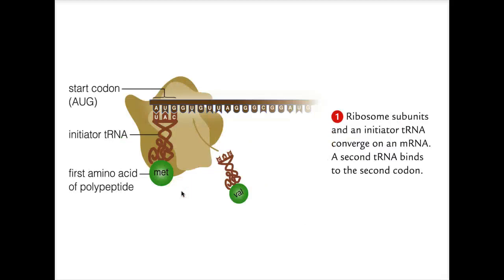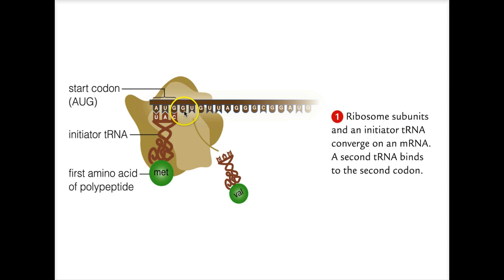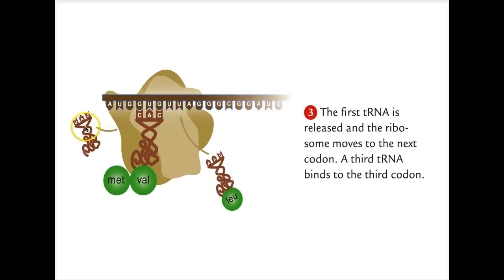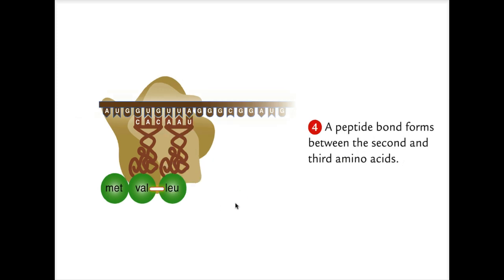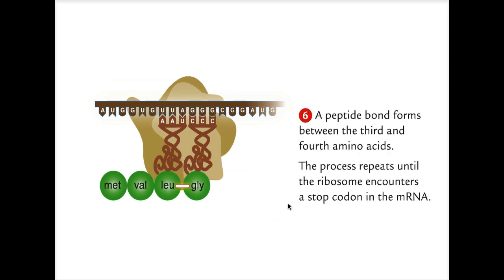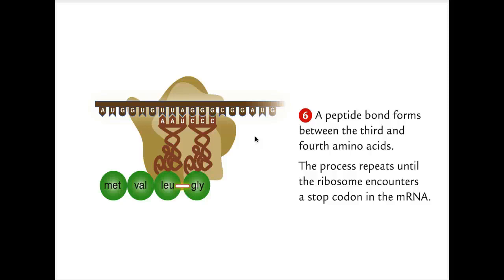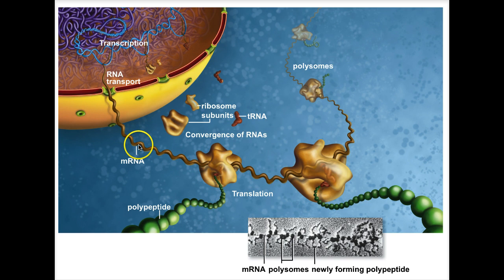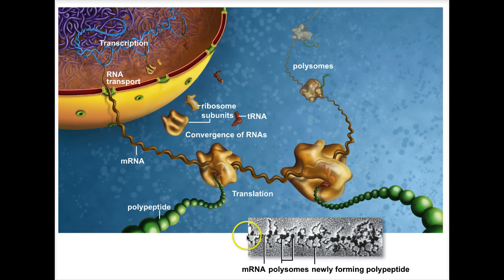Week Four Chapter Nine Part Four